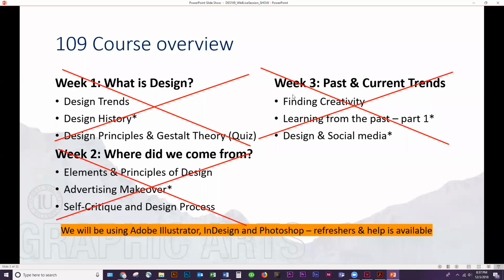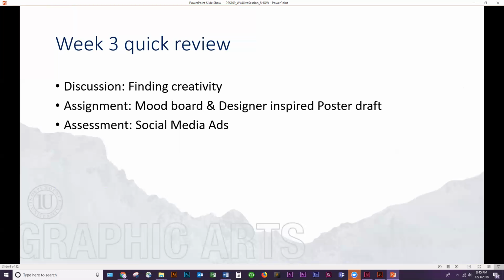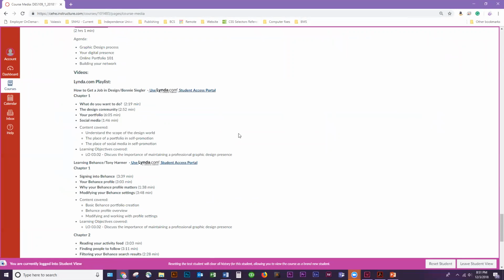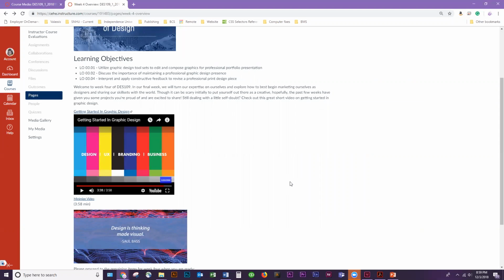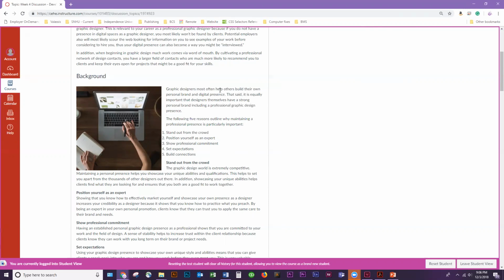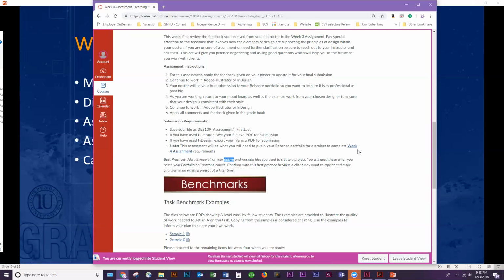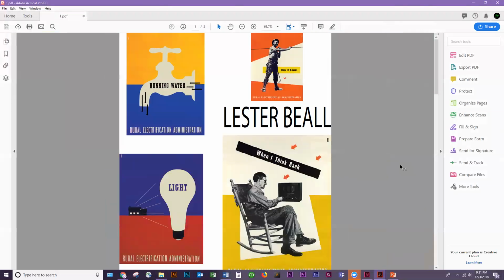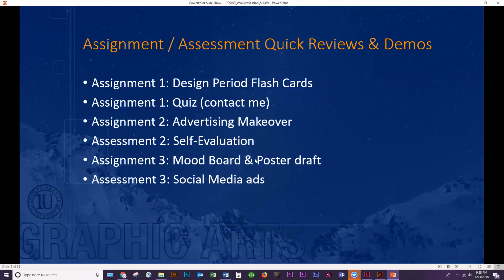IU DES109 Graphic Design 1, Mod 12 - Wk 4, Session 1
Review
Wk 4 Overview
Critique